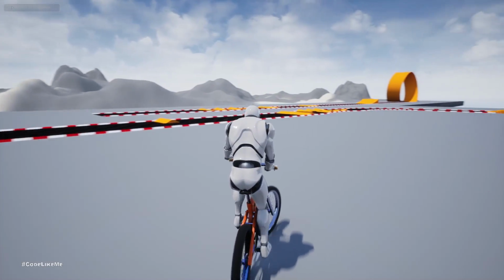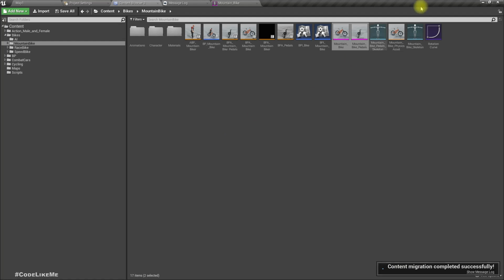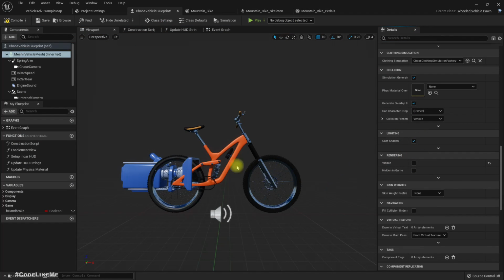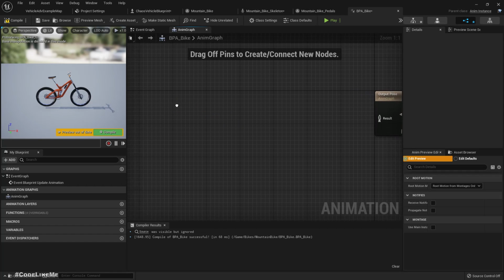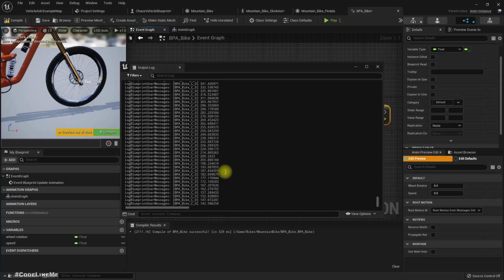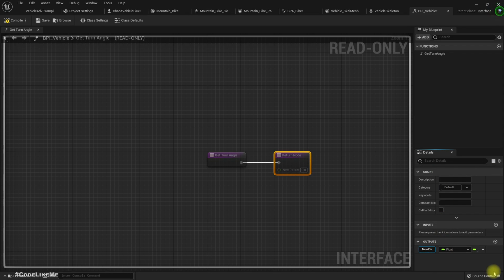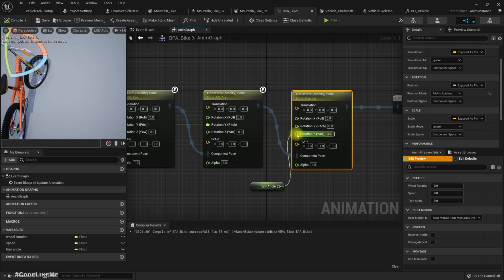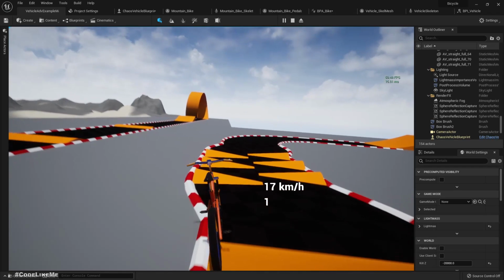Unreal Engine 5 - Bicycle Riding System with Full Body IK [part 1]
This is the first part of unreal engine 5 bicycle riding system with full body IK character tutorial series. Here I am going to implement a bicycle riding system based on chaos advanced vehicle system. Bicycle will have a skeletal all mesh with all functioning turning handles, pedals, wheels and everything with a dedicated animation blueprint and the character will be driven by a procedural animation system implemented with a control rig that utilize unreal engine full body IK system. So, the character pedaling, turning and everything will be procedurally handled with the control rig in the runtime. In the first part, we will implement the vehicle and procedural bicycle animations.